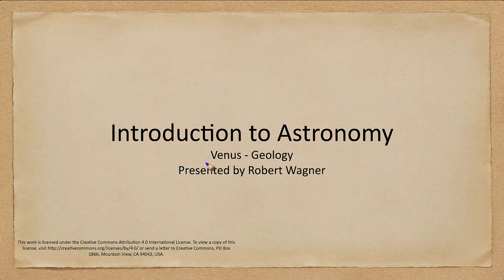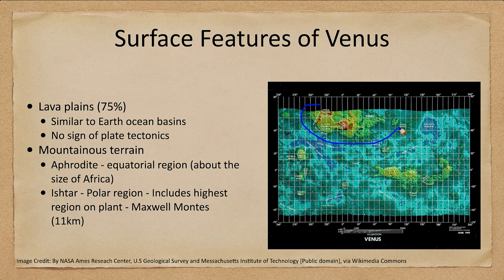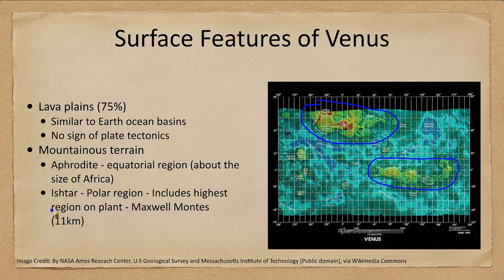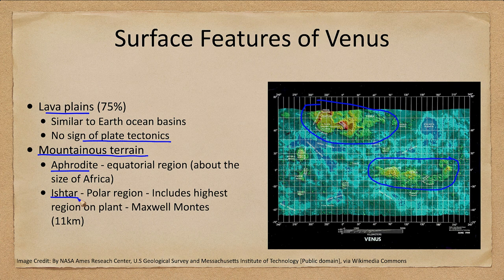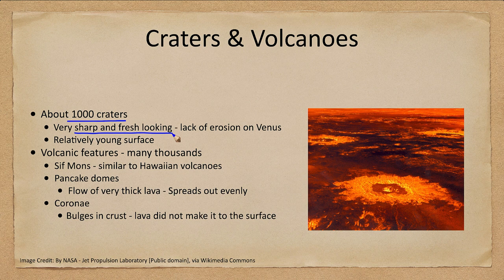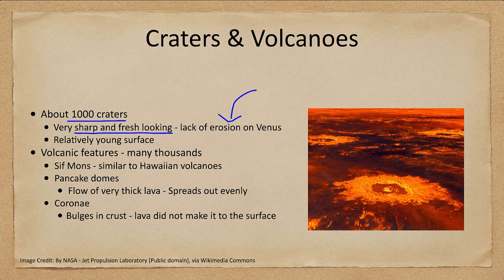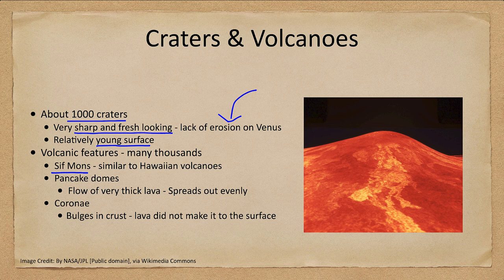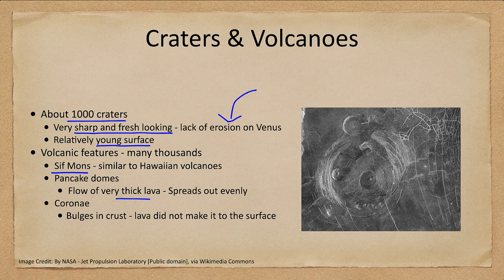Lesson 10 - Lecture 2 - Venus: Geology - OpenStax Astronomy 2023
In this lecture, we will look at the planet Venus. Specifically, we will be looking at the surface features of the planet and the interior.